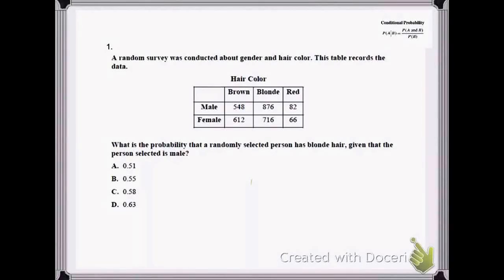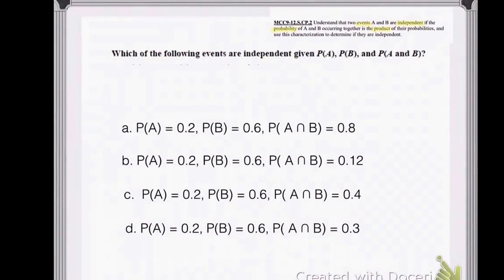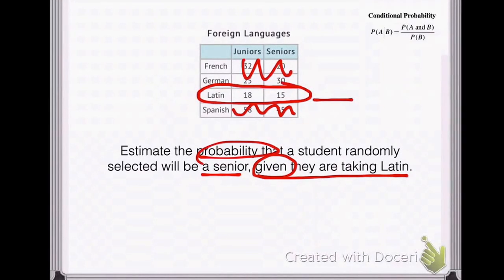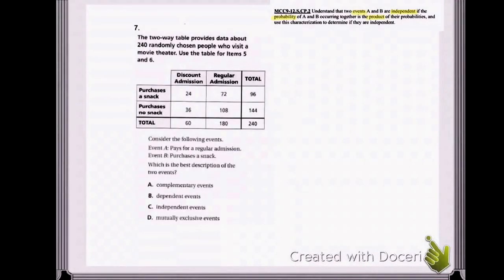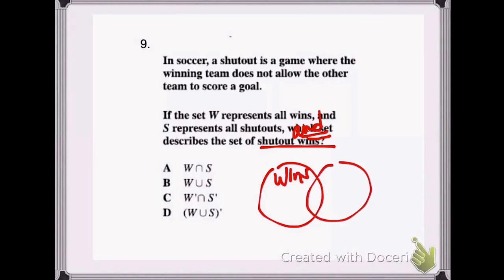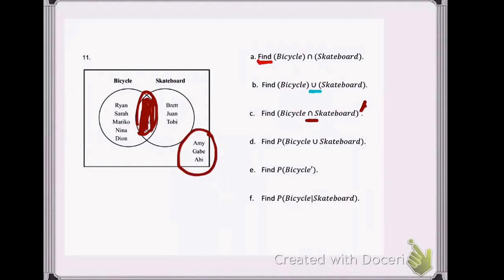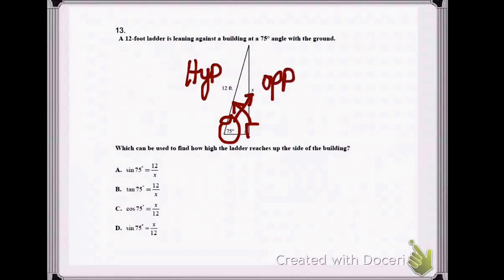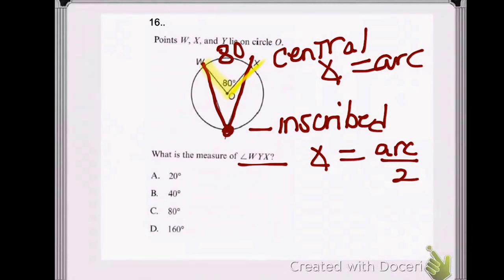Probability Retake Assignment